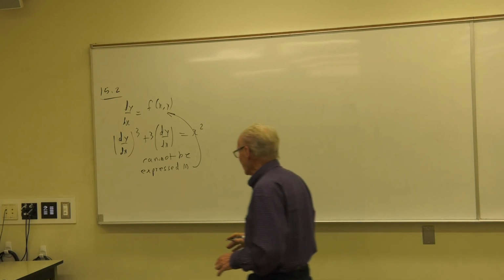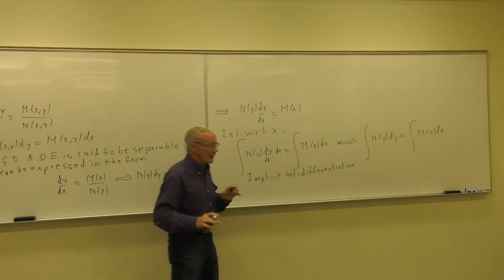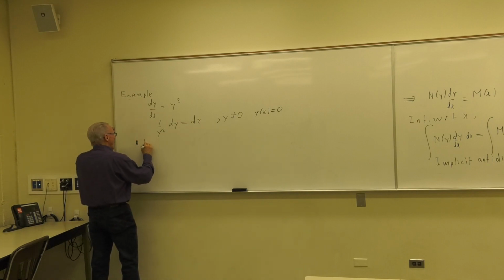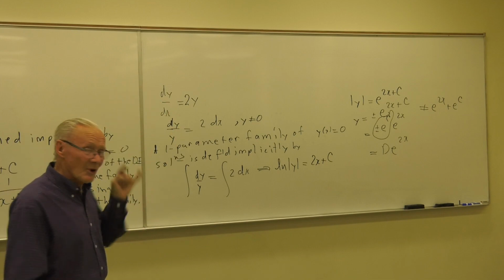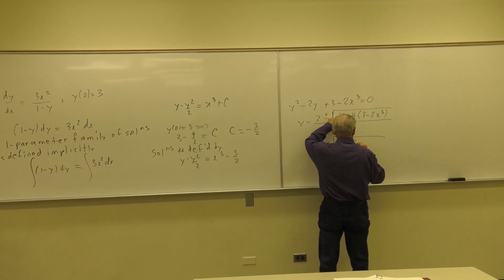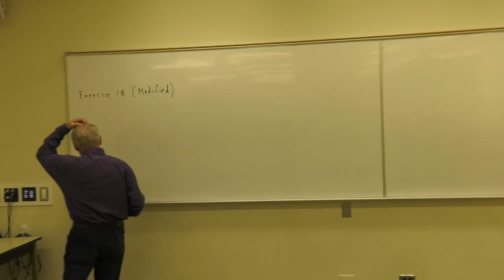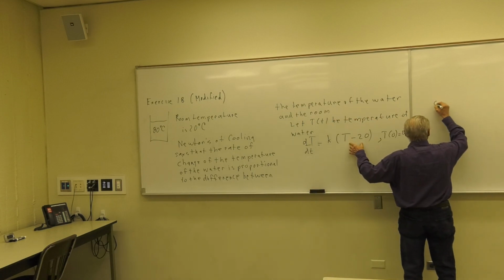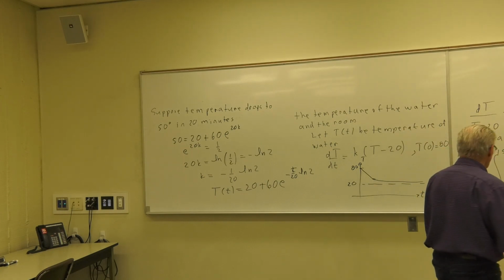2132 video 17 (Section 15.2)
In this video, we discuss separable differential equation.